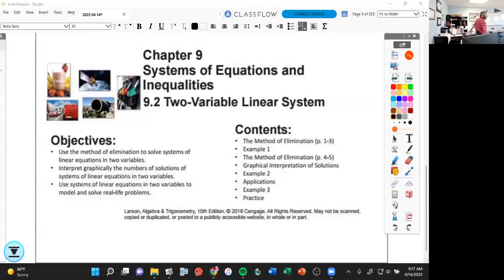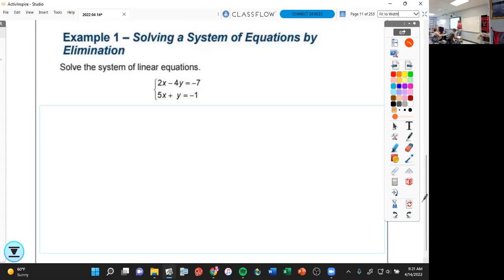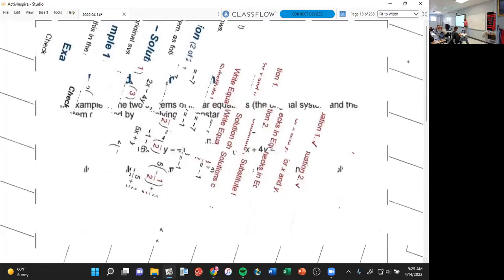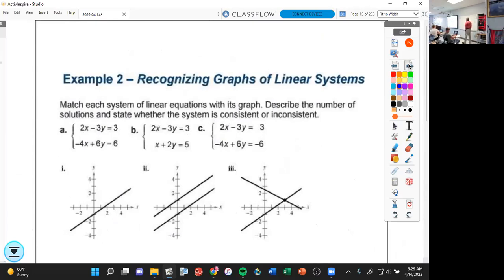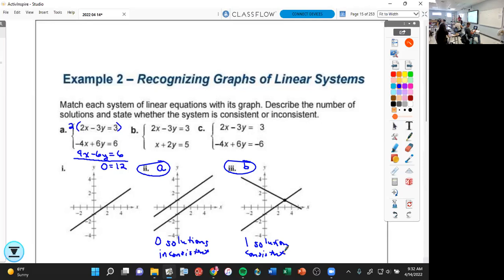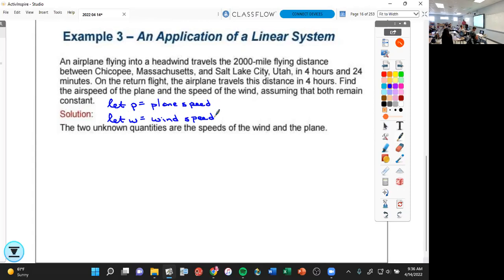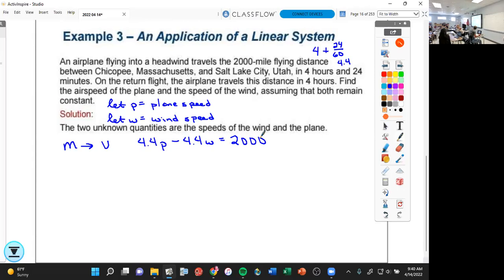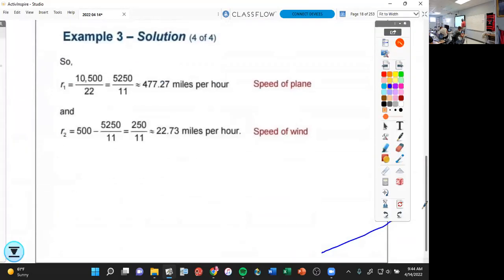9-2 Two Variable Linear System (2nd Period)